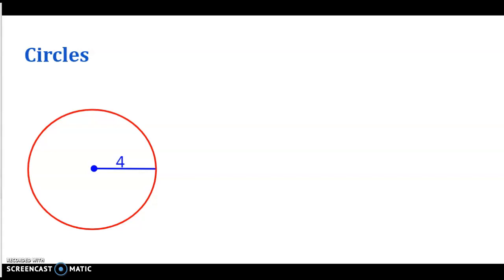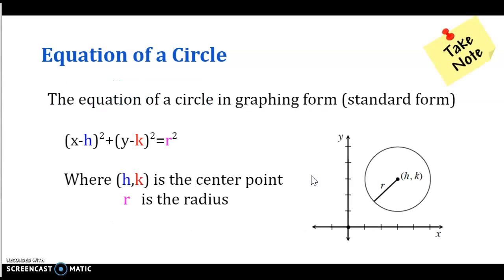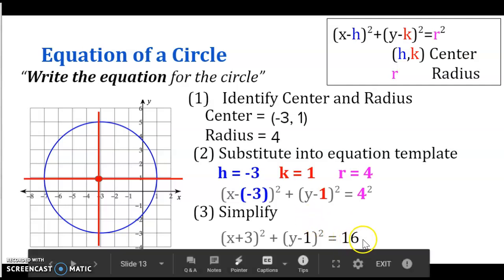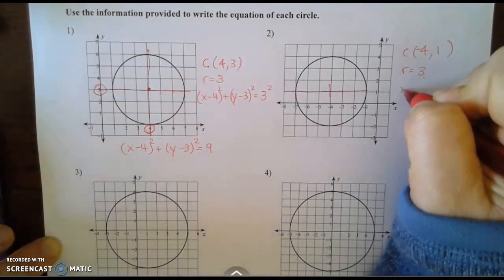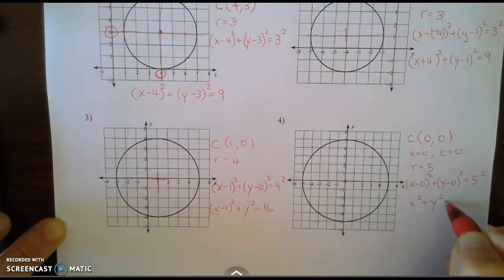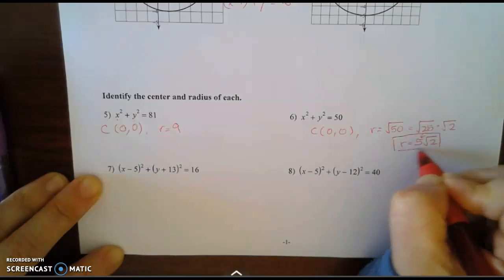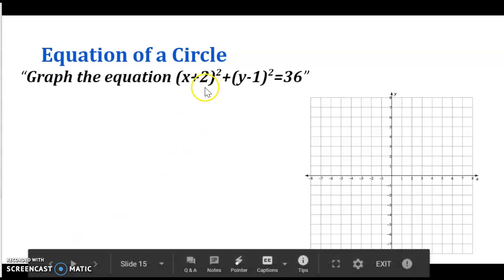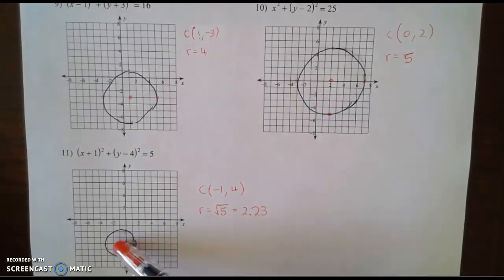IM2 Week 5 lesson recording B